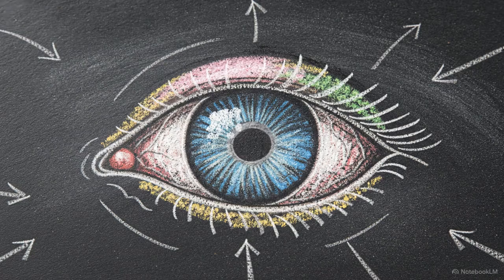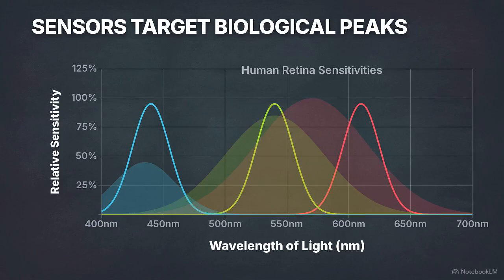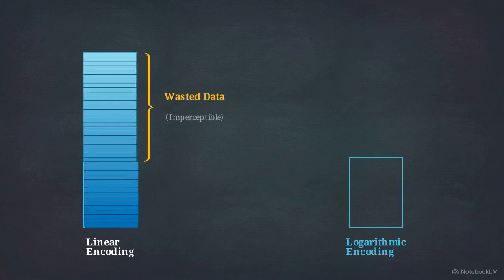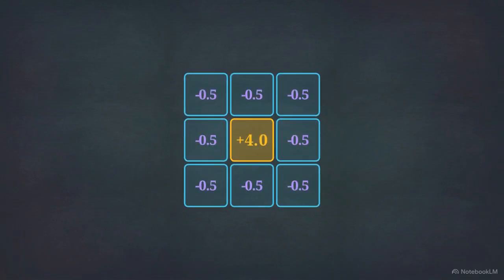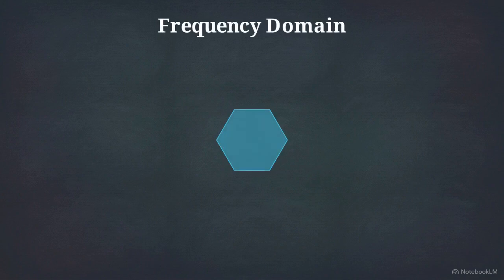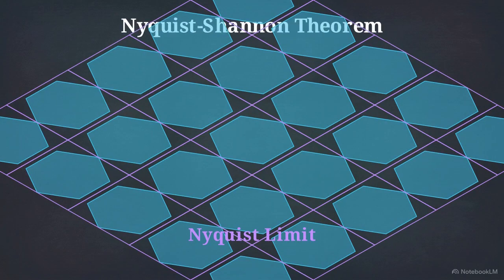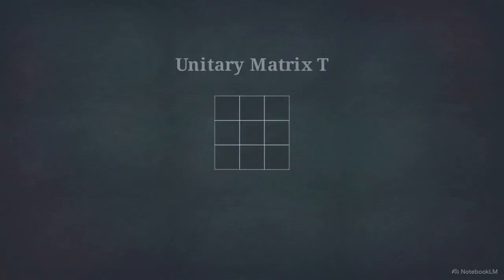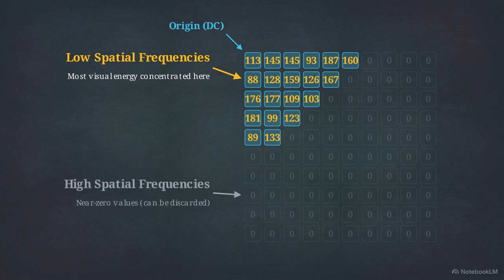Image Analytics | BCDS061 | AKTU | Unit I ONE SHOT – Fundamentals of Image Processing Topics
Unit I – Fundamentals of Image Processing
Topics
* Introduction to Image Processing
* Fundamental Steps in Image Processing Systems
* Image Acquisition
* Sampling and Quantization
* Pixel Relationships
* Mathematical Tools Used in Digital Image Processing
Basic Intensity Transformation Functions
* Image Negatives
* Log Transformations
* Power-Law Transformations
Histogram Processing
Color Fundamentals
Spatial Filtering
* Fundamentals of Spatial Filtering
* Smoothing Spatial Filters
* Sharpening Spatial Filters